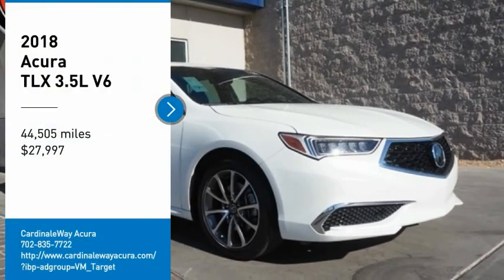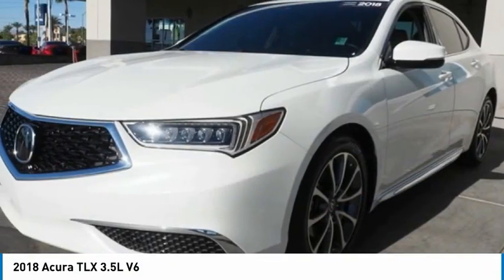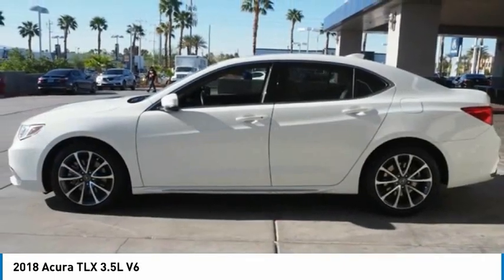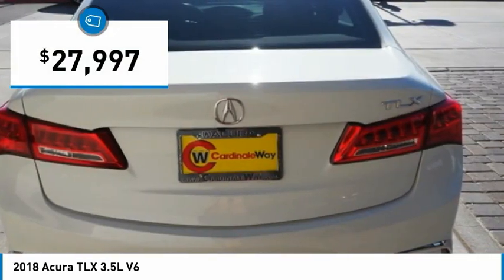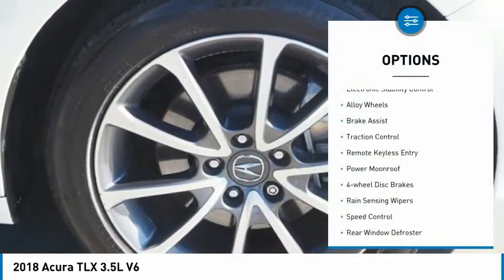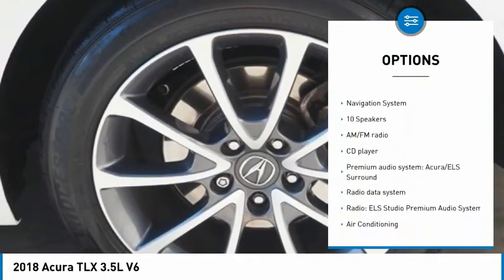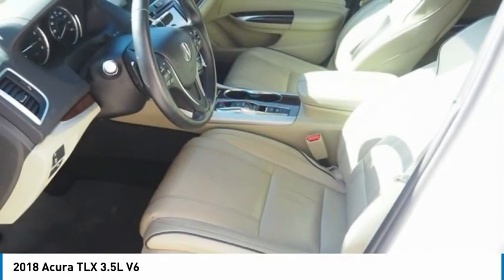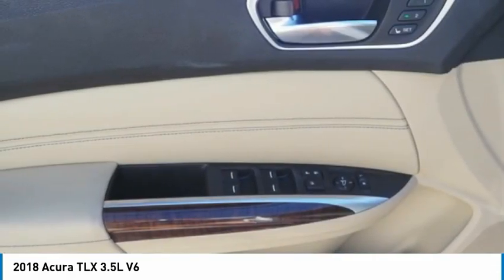2018 Acura TLX 3.5L V6 FOR SALE in Las Vegas, NV P2885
2018 Acura TLX 3.5L V6

CardinaleWay Acura
7000 West Sahara Ave

Want us to come to you? No problem! In case we missed a picture or a detail you would like to see of this 2018 TLX, we are happy to send you A PERSONAL VIDEO walking around the vehicle focusing on the closest details that are important to you. We can send it directly to you via text or email. We look forward to hearing from you!  Certified. White 2018 Acura TLX 3.5L V6 FWD 9-Speed Automatic 3.5L V6 SOHC VTEC 24V Come visit our showroom where you will find our associates live by our mantra that We Develop Outstanding Relationships Where Everybody Wins on 7000 West Sahara Ave, Las Vegas NV 89117. We are the CardinaleWay, family owned since 1979. Recent Arrival! 20/32 City/Highway MPG Acura Certified Pre-Owned Details: 1st scheduled maintenance, Complimentary 3-month AcuraLink trial, Complimentary 3-month SiriusXM Radio Service. Includes Trip Interruption, Rental Vehicle Reimbursement and Concierge Service Vehicle History Transferable Warranty Limited Warranty: 24 Month/100,000 Mile (whichever comes first) after new car warranty expires or from certified purchase date 182 Point Inspection Warranty Deductible: 0 Powertrain Limited Warranty: 84 Month/100,000 Mile (whichever comes first) from original in-service date Roadside Assistance Awards: 2018 KBB.com 10 Best Luxury Cars Under 35,000 2018 KBB.com 5-Year Cost to Own Awards Kelley Blue Book Brand Image Awards are based on the Brand Watch(tm) study from Kelley Blue Book Market Intelligence. Award calculated among non-luxury shoppers.  Kelley Blue Book is a registered trademark of Kelley Blue Book Co., Inc. Vehicle price and availability are subject to change without notice.